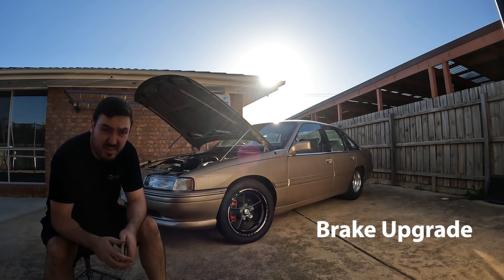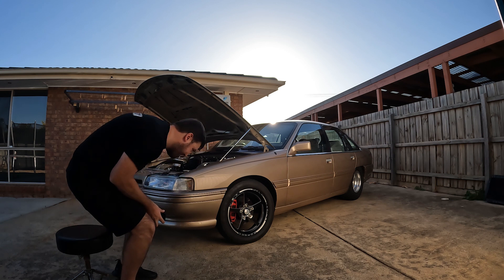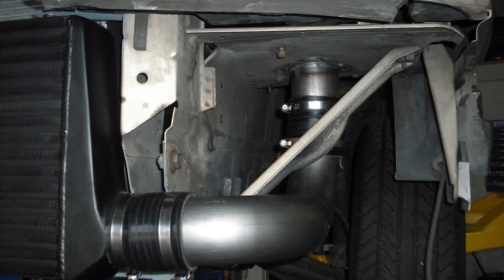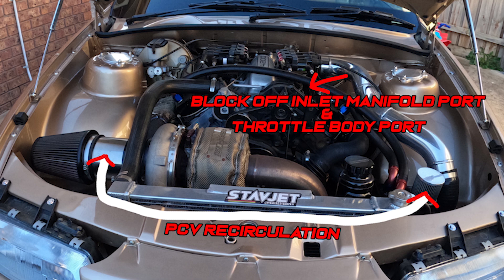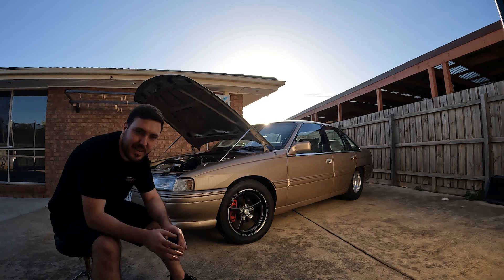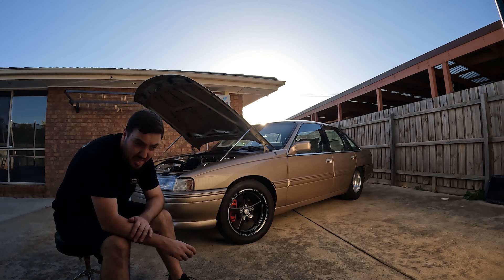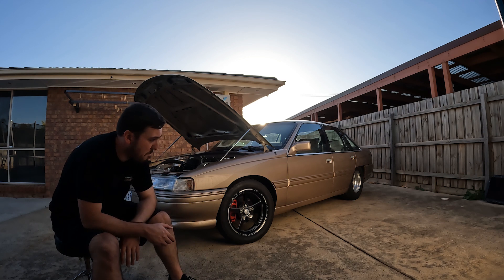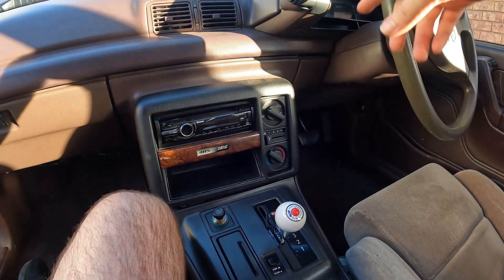Engineering A V6 Turbo Commodore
How to engineer your V6 Commodore Turbo -
This episode goes through the process of engineering a turbo v6 commodore.

I hope you enjoy and please leave a comment or feedback if there is something i can do better on my videos